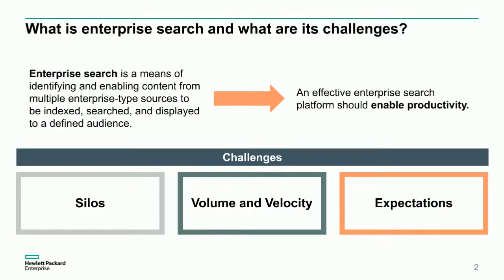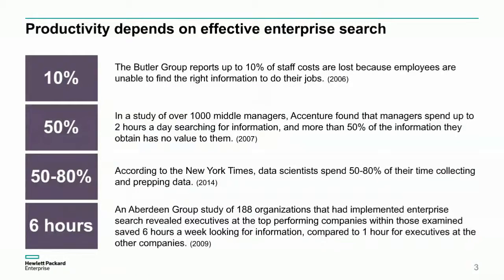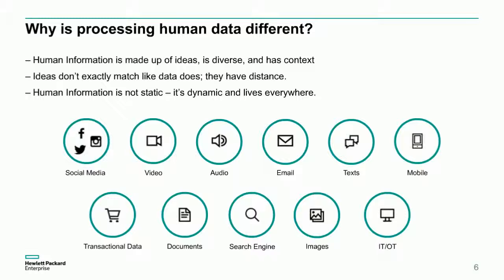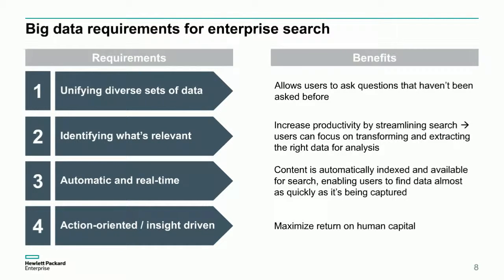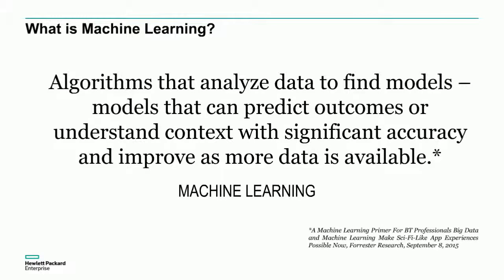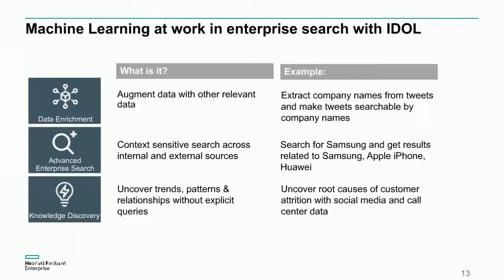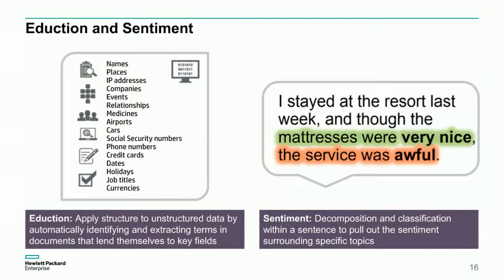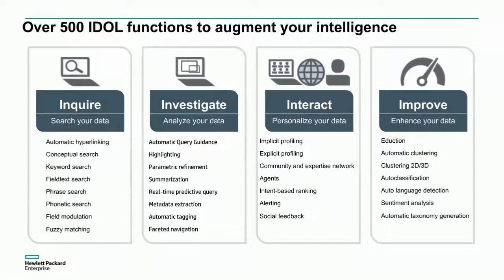How Machine Learning Powers Effective Enterprise Search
In a hypercompetitive world, faster and better decisions and actions are critical. So, can your individual staff members working in different functions find the right information at the right time to make that happen? Enterprise search systems can save as much as 30%* of the time spent by employees searching for information. The cumulative impact across the organization could be far-reaching. Come and find out how machine learning can accelerate intelligent search and knowledge discovery.